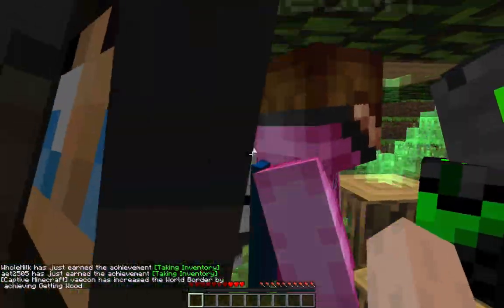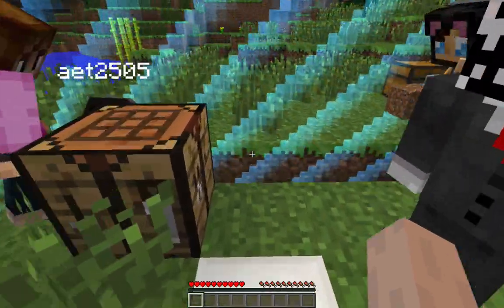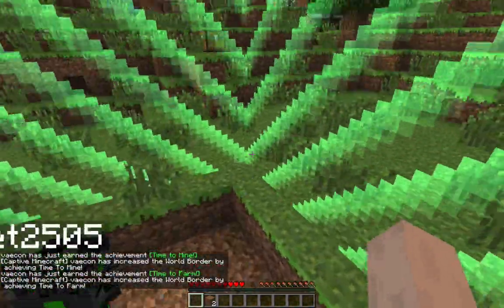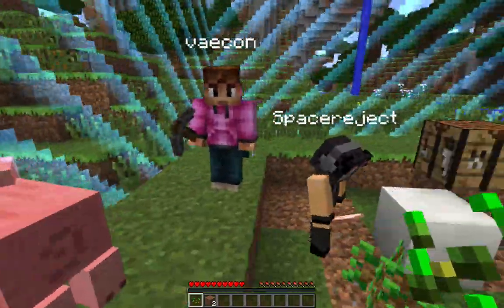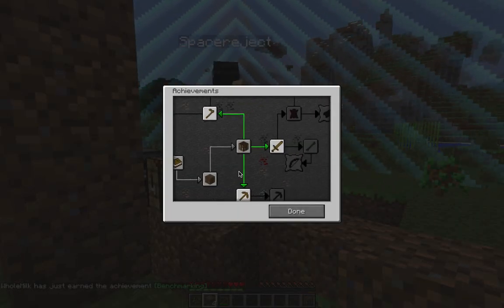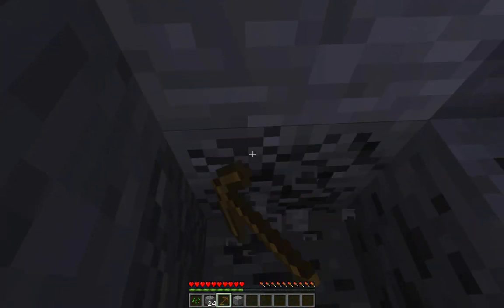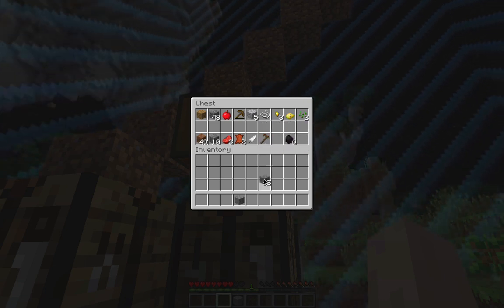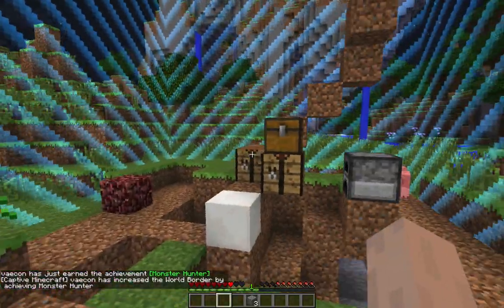Minecraft Captive Survival w/ Vaecon, Nickskibike & Space!!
Check out everyone else in the video!

You spawn in a 1x1 box. For each Minecraft Achievement you get, the World Border widens by half a block in each direction. As your captive world slowly expands, you gain access to more and more resources. You'll have no trouble Getting Wood or Taking Inventory, but suddenly making that Cake and riding a Pig off a cliff isn't quite so simple...

Check it out here! How far can you make it?!